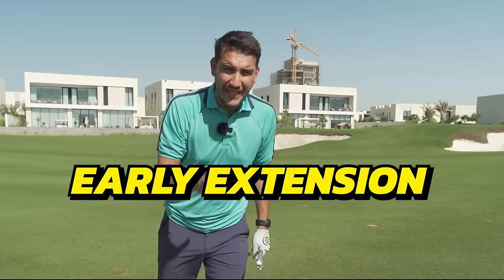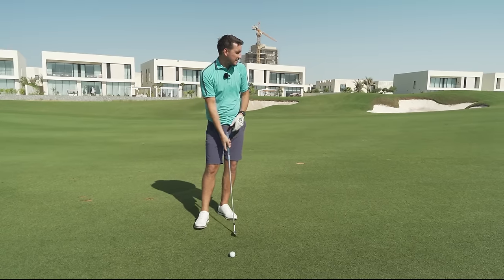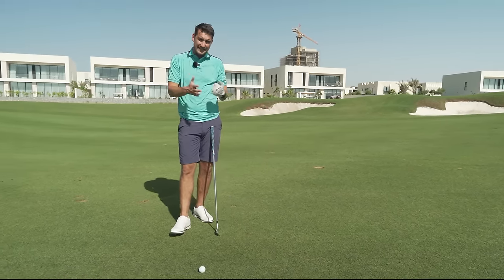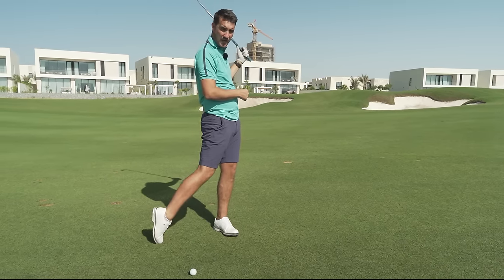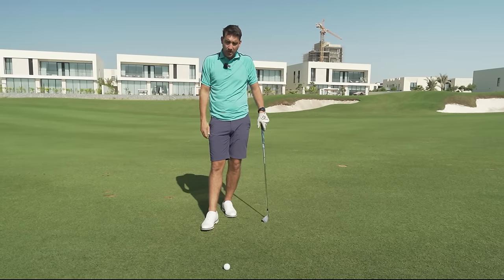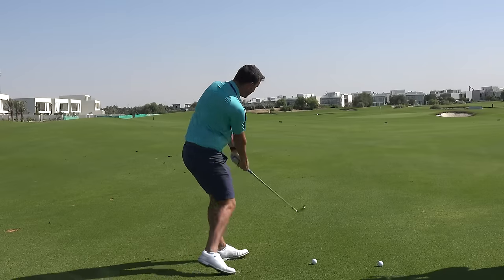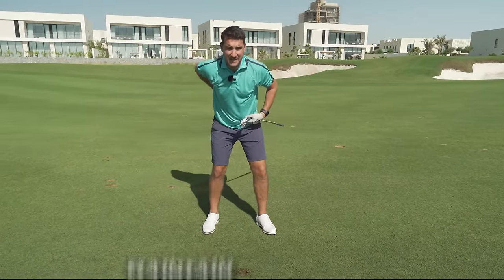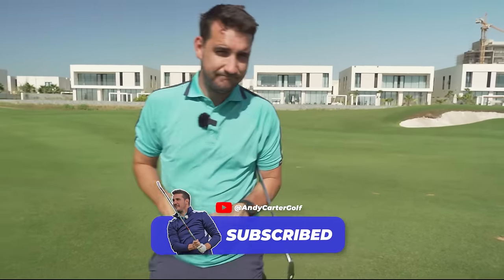How Pete Cowen's 'Spinning Arm' STOPPED MY EARLY EXTENSION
►To stop early extension there are many drills to help golfers but for me this was pure gold.
Pete Cowen showed me that by spinning the right arm down in the downswing, I can maintain my hip flex and create more power whilst getting the desired angle of attack into the ball.

Happy golfing ⛳⛳